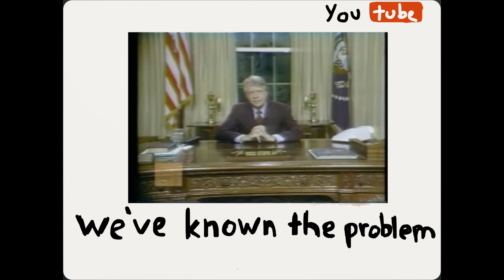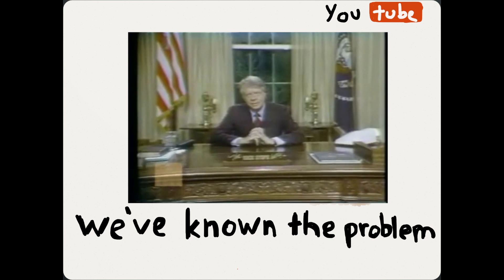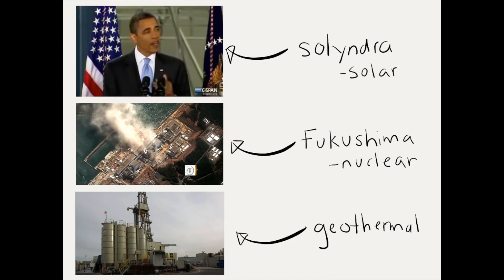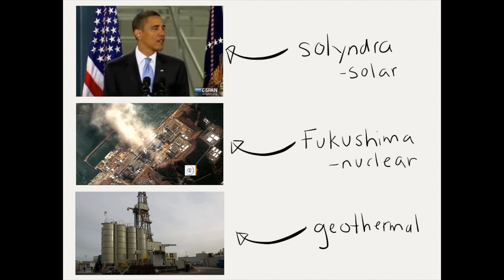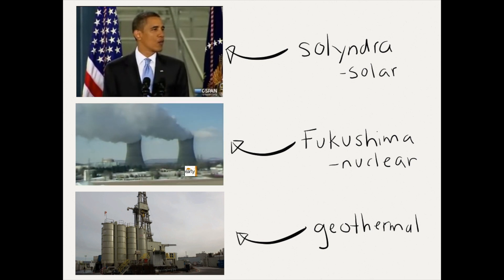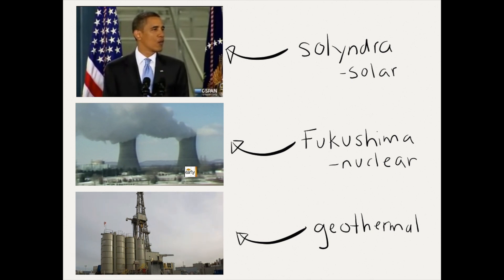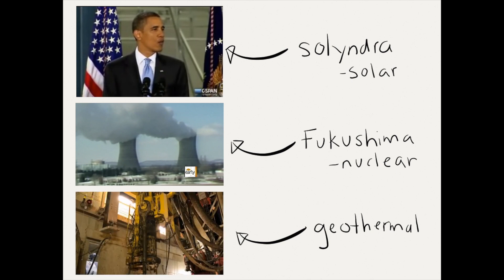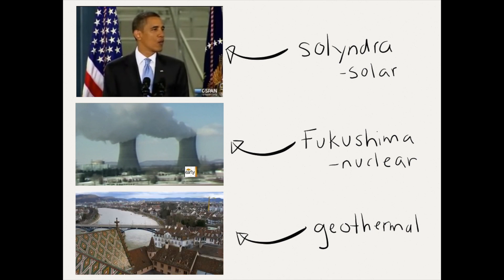One Billion Watts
Saving the World One Light Bulb at a Time